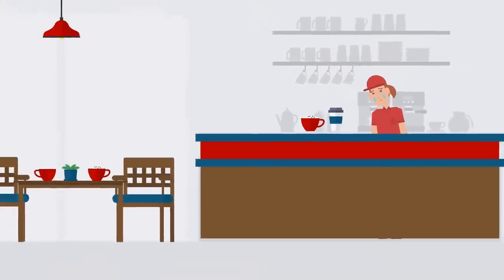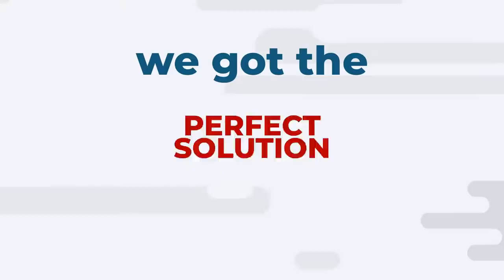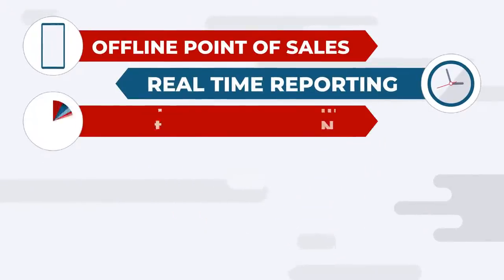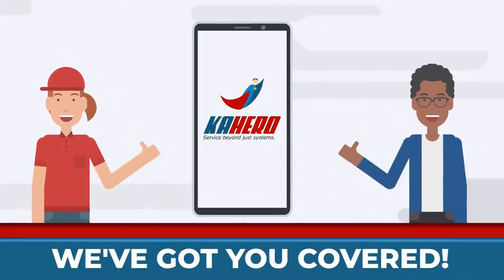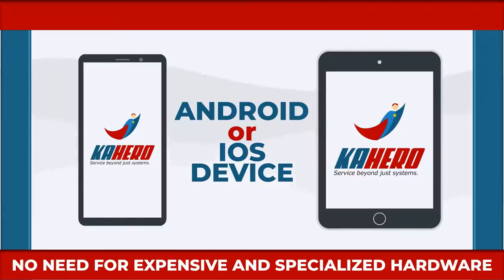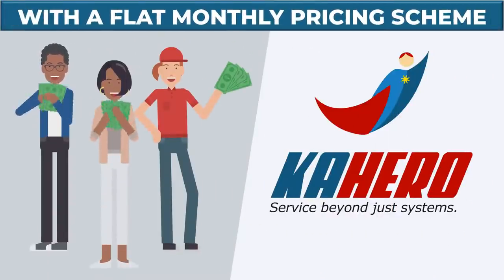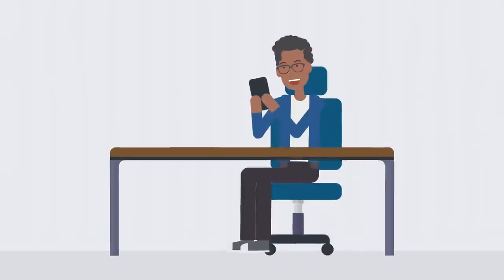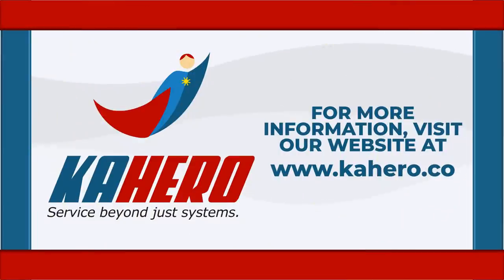KaHero Explainer Video